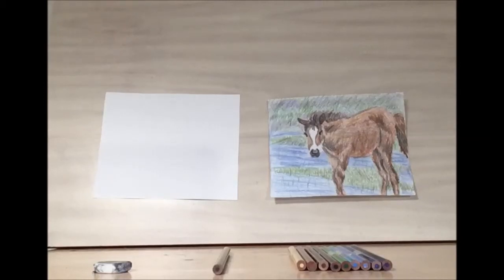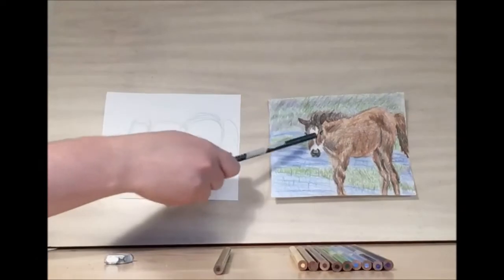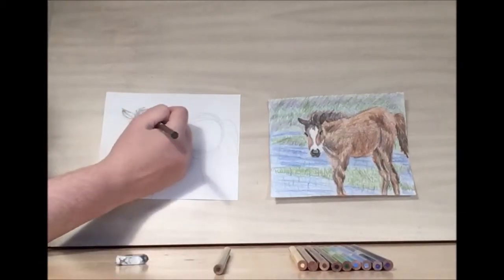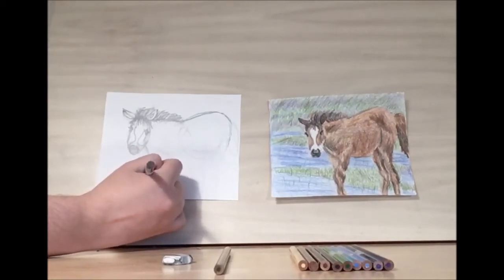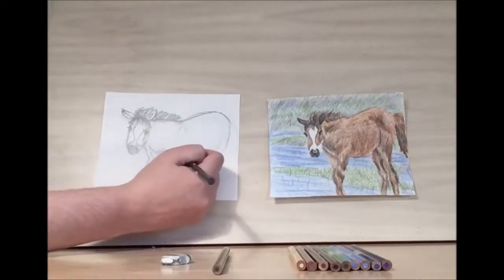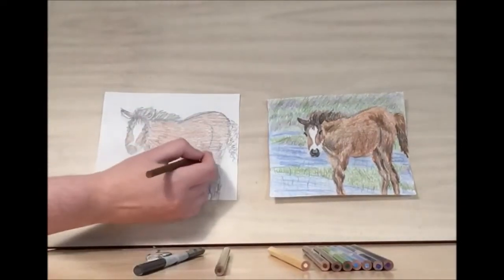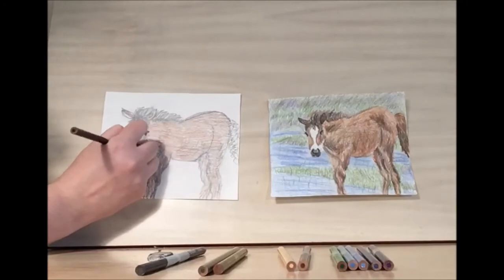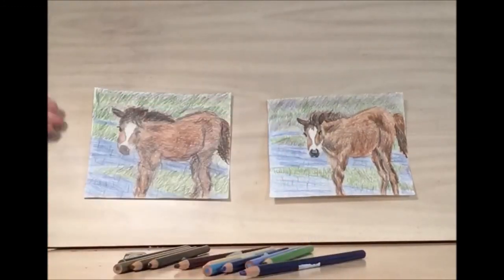Library Drawing Party - Pony with Julia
Julia from our Reference department (Lawrence) shows you how to do draw this week's drawing party picture, a pony.